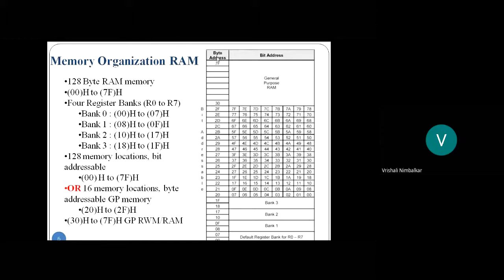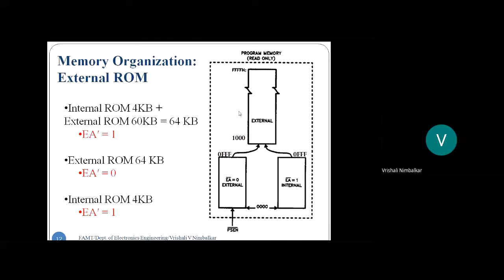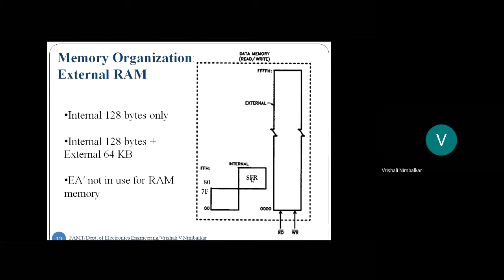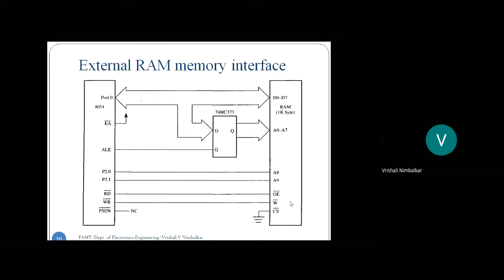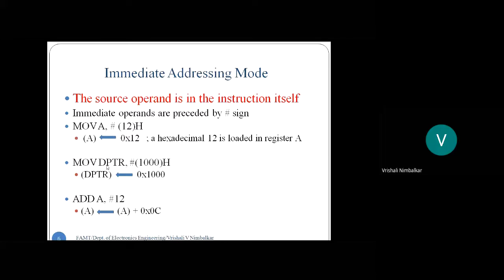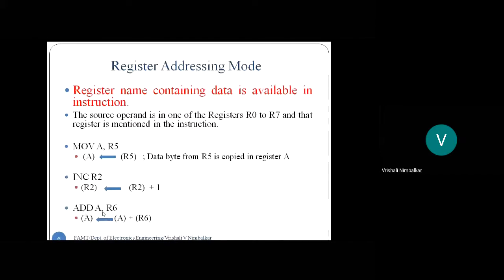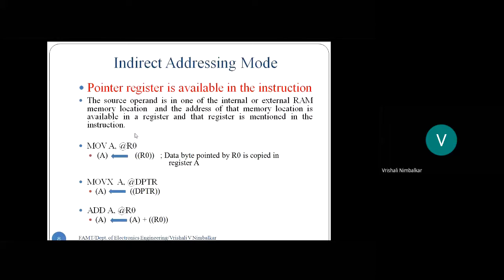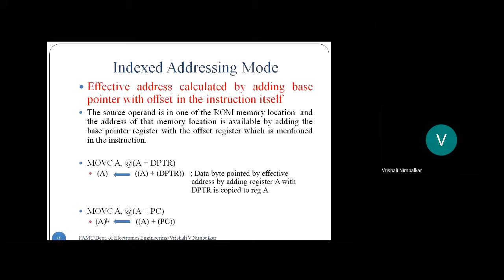Lecture 11 8051 Mem Organiz Addressing mode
External RAM, ROM memory interface options and Addressing modes of 8051.